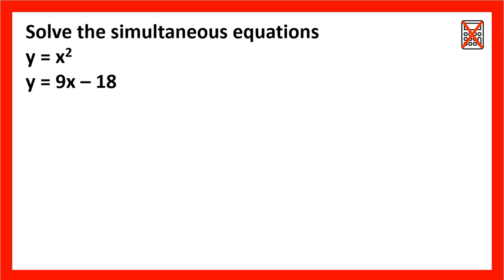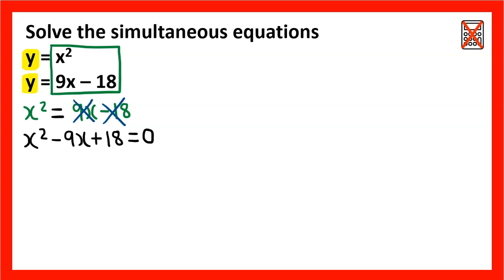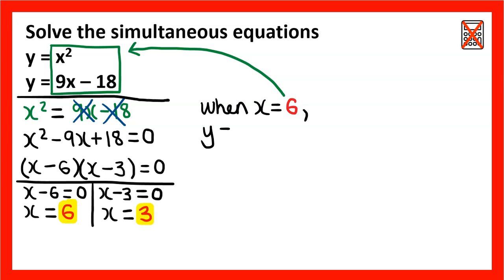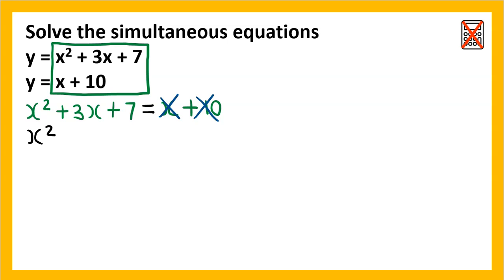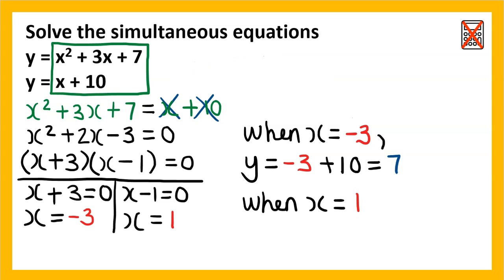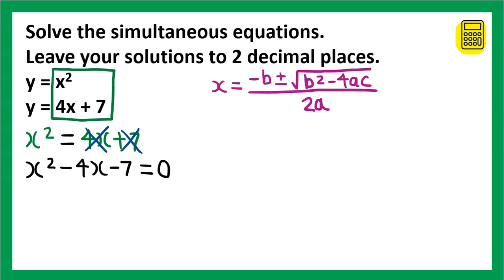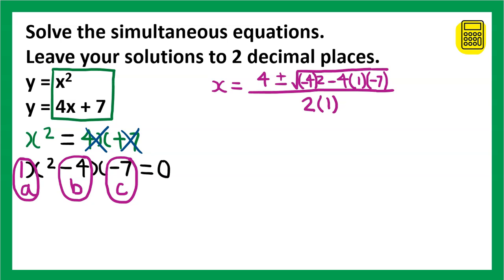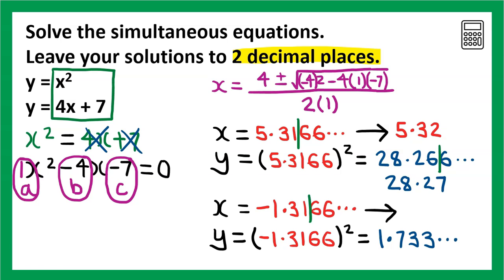GCSE Simultaneous Equations: Linear & Quadratic - Adam Maths Tutor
A video tutorial guiding you through beginner, intermediate and advanced questions on Solving SImultaneous Equations - Linear & Quadratic (GCSE Higher L8/9)

0:00 Red: Beginner
2:34 Amber: Intermediate
4:24 Green: Advanced
7:37 Spot the Mistakes